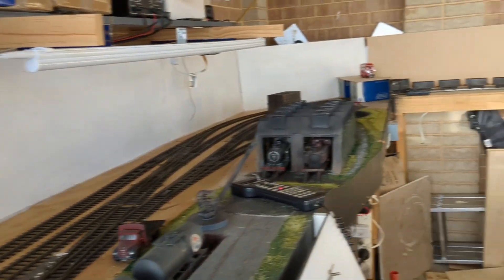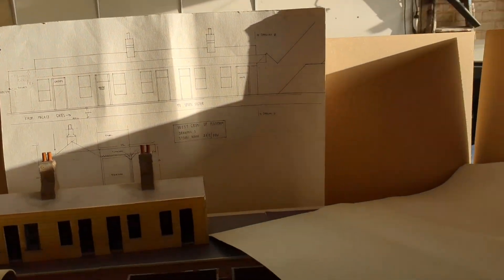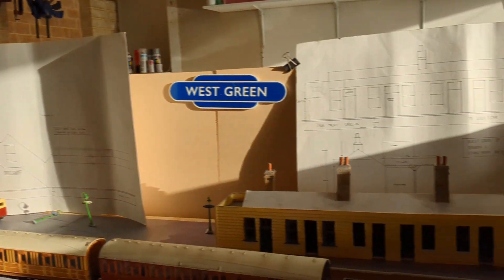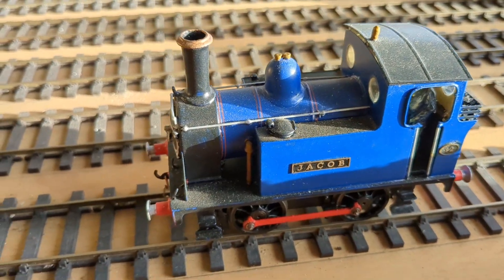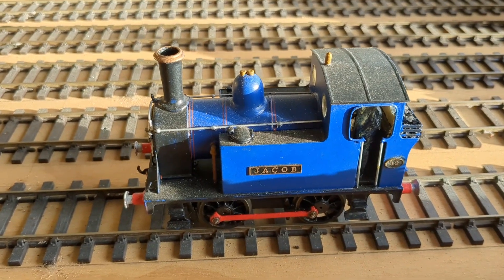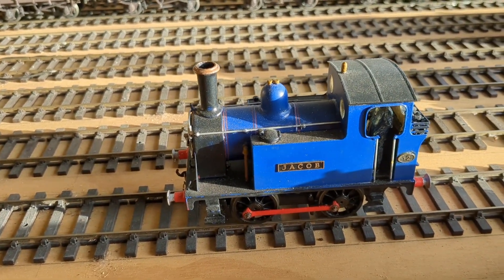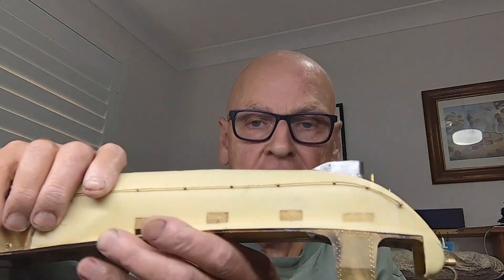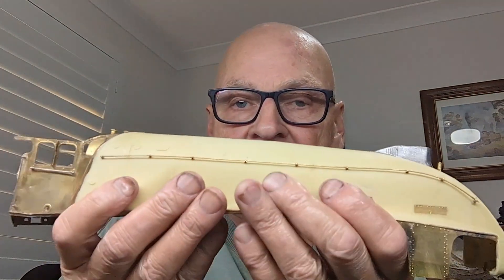Christmas and all that jazz, what happened in 2023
As I said I ring church bells, a lot of train maniacs do
Here is some Stedman Catersat St Andrews Cathedral in Sydney